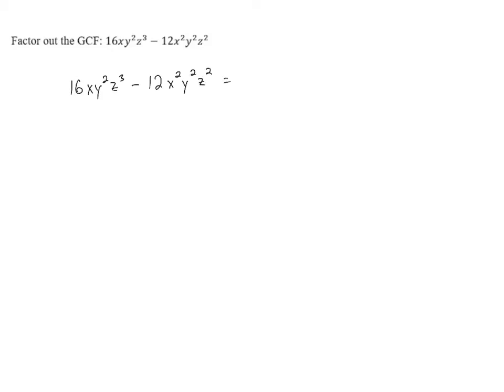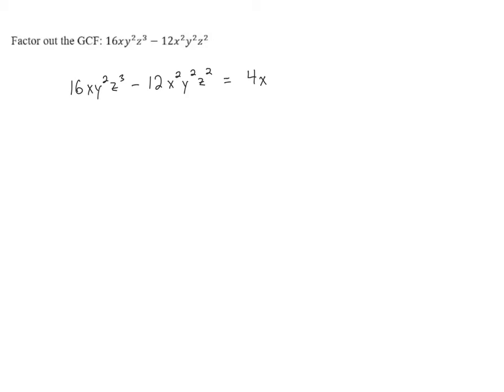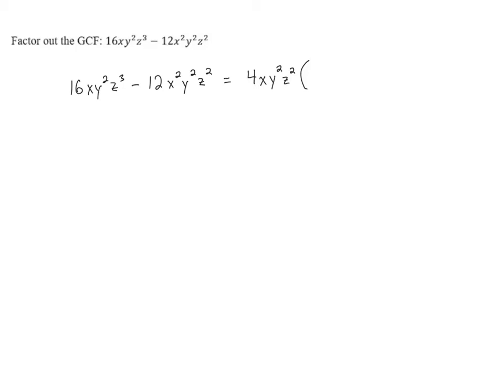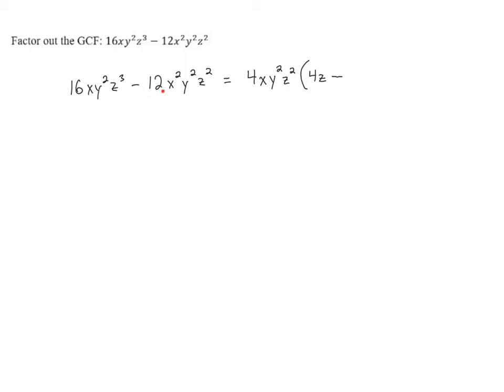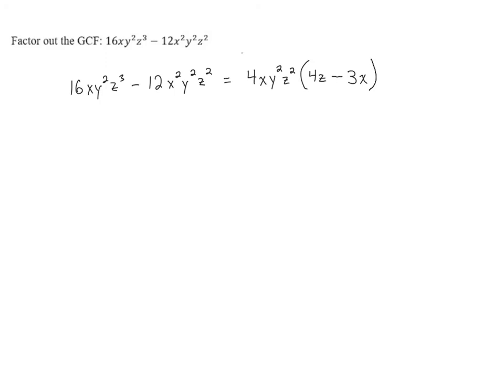Factoring out the GCF - Problem 6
Watch how to solve this problem on the topic of factoring out the greatest common factor or GCF of a polynomial.